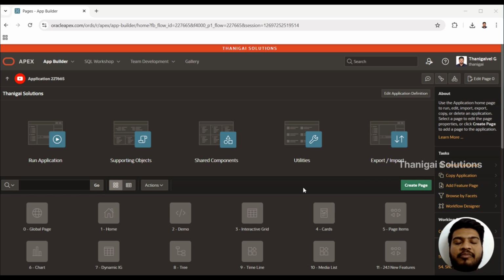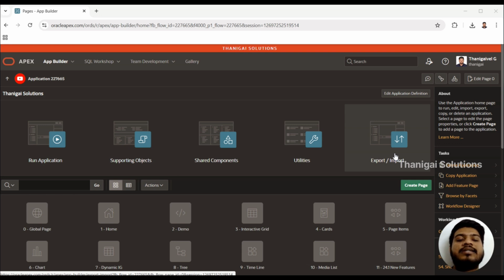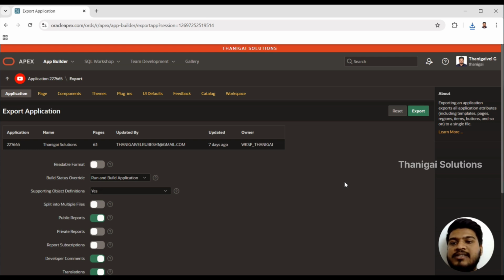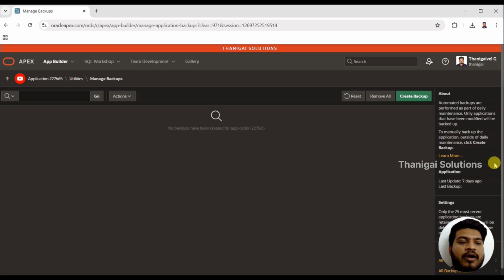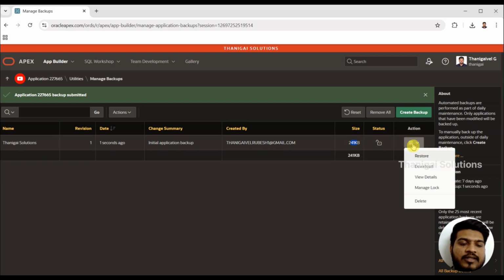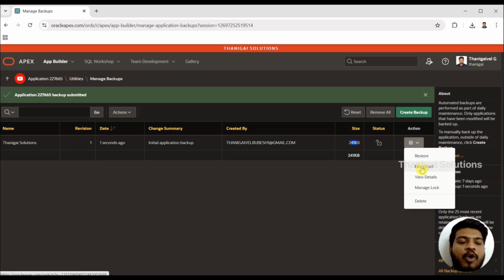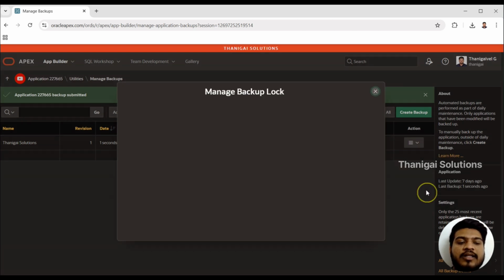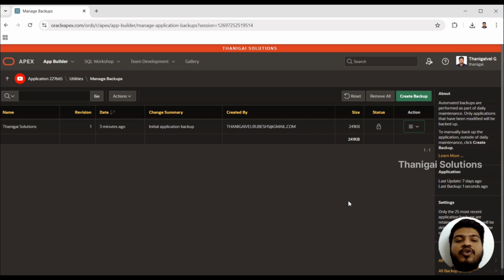✨ Oracle APEX Application Backup & Recovery – Best Practices | ‎⁨@thanigaisolutions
In this video, we will learn how to take a backup of Oracle APEX applications to protect your work before making changes or deployments.

You’ll understand:

Why application backup is important in Oracle APEX

How to export an application as a backup

Restoring applications from backup files

Backup best practices before upgrades or production deployment

Difference between backup, export, and migration

This tutorial is ideal for Oracle APEX developers, DBAs, and anyone managing applications across multiple environments.

📌 Useful for:

Taking backup before code changes

Safe deployment to production